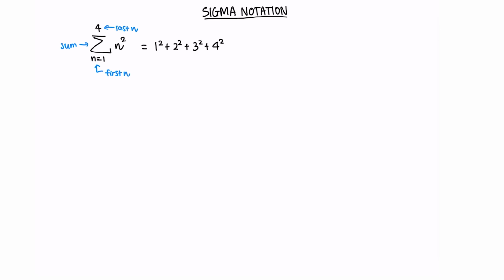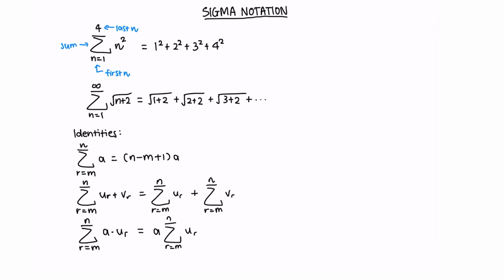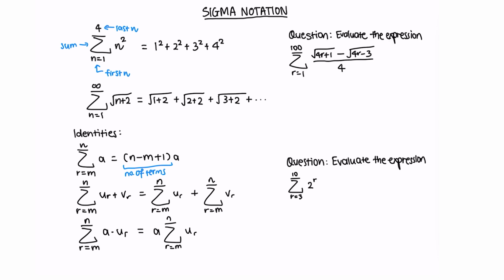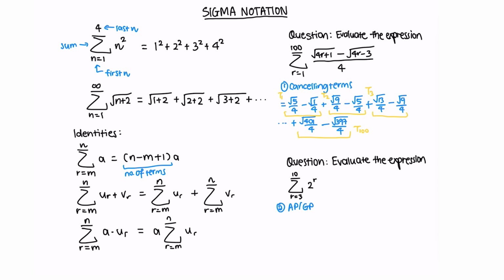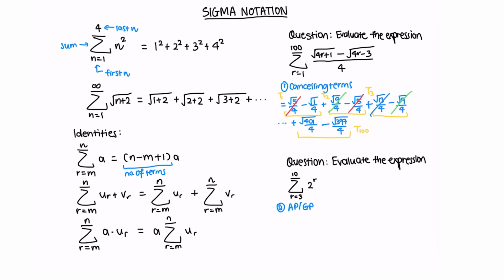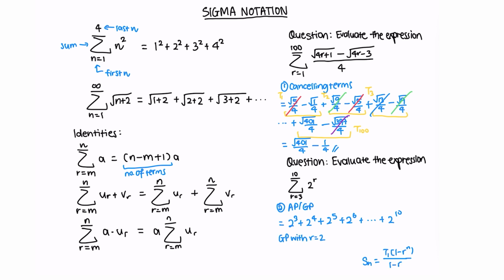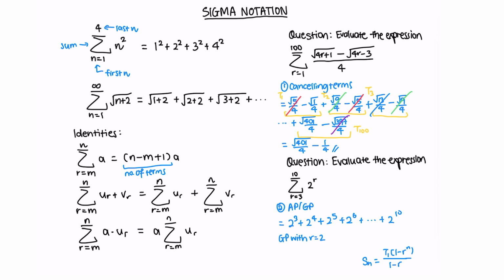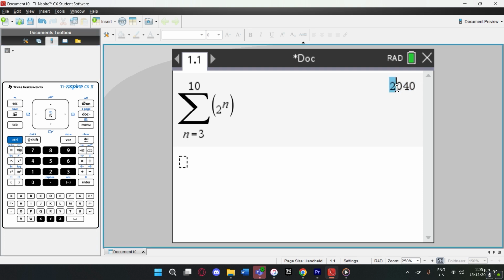1.1d Sigma Notation [IB Math AA]